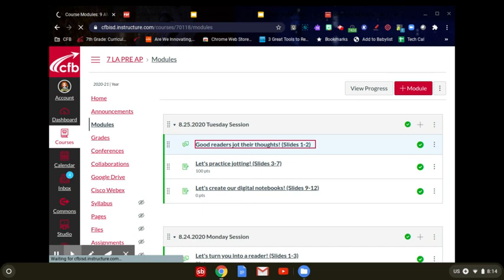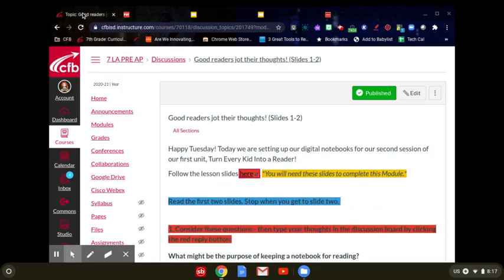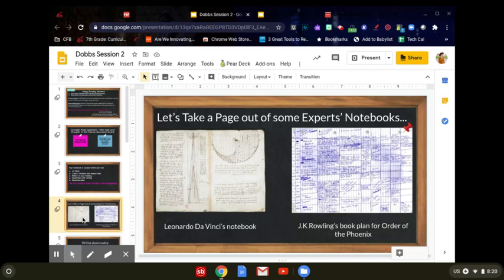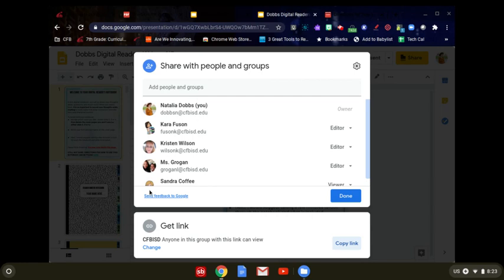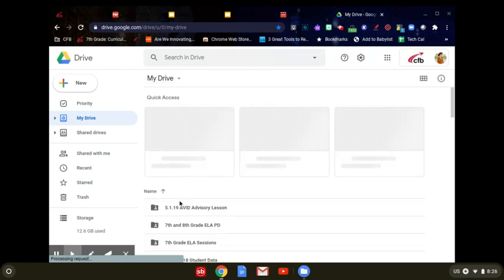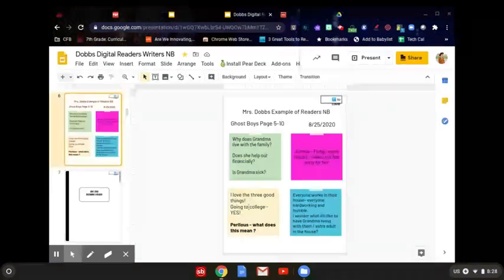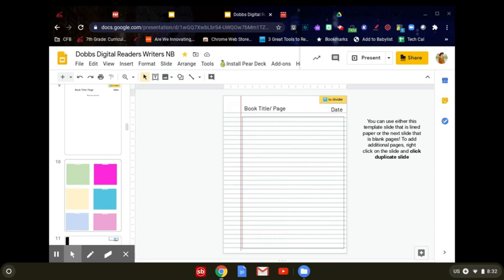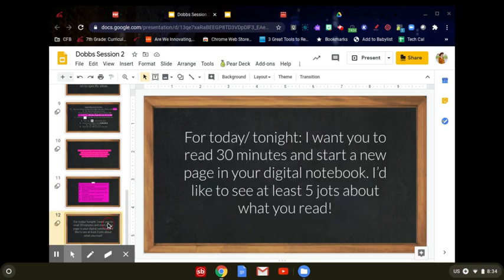8.25.2020 Turn Every Kid Into a Reader: Session 2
Today we will practice the art of jotting and we will setup our digital reader/writer notebook!